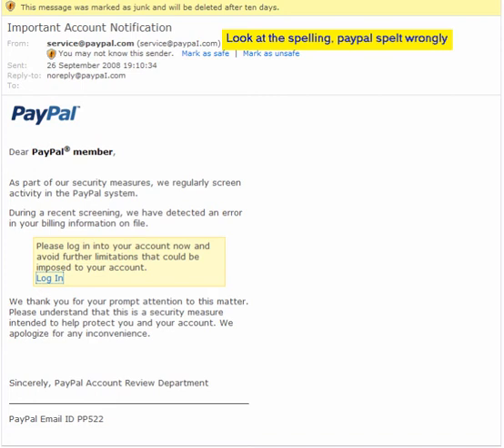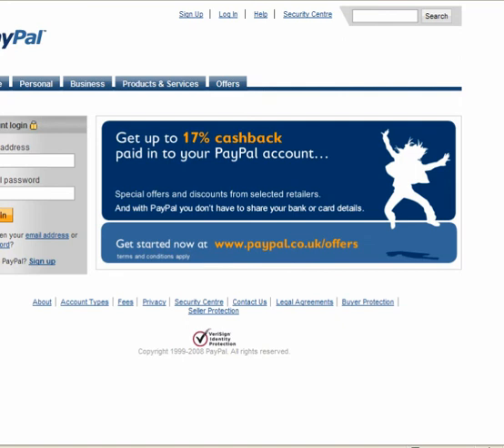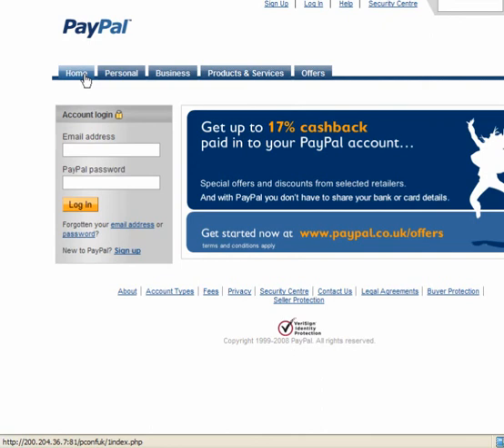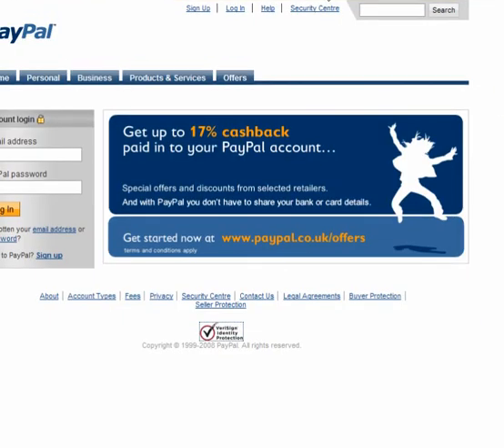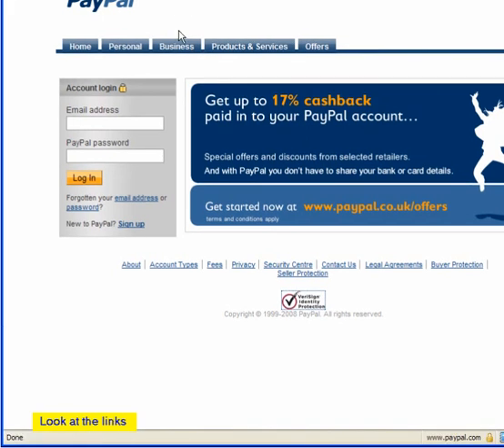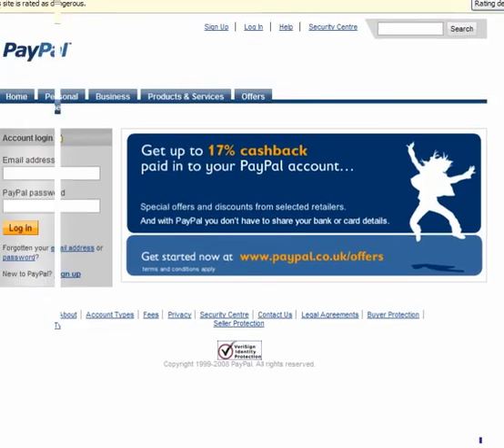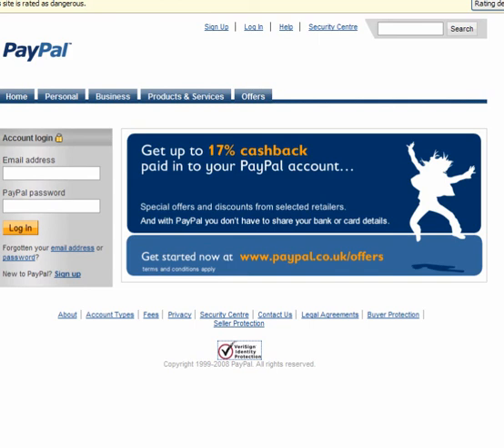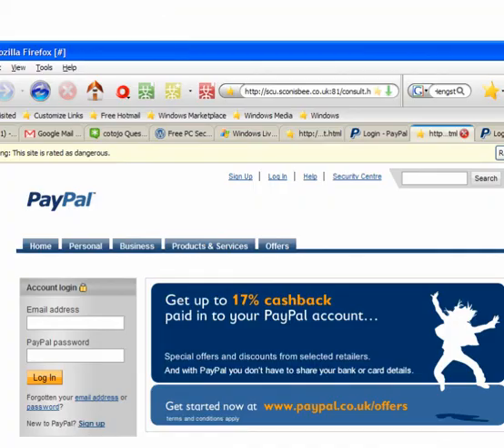Typical Phishing email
This shows a typical phishing email from 'paypal' and also the points to watch out for.